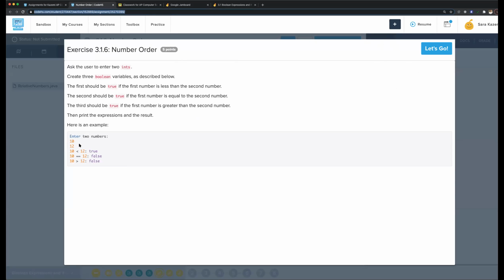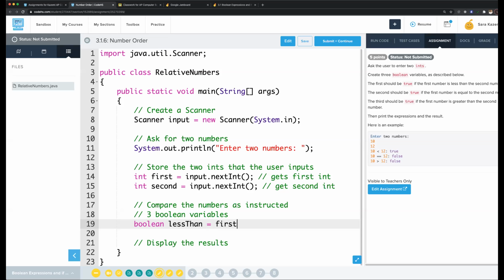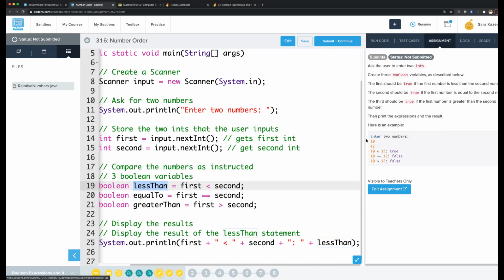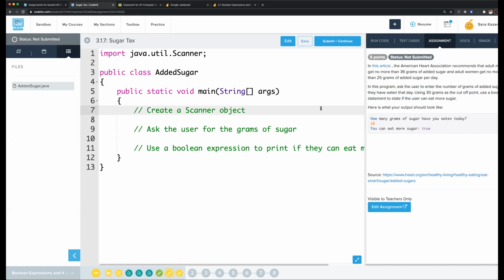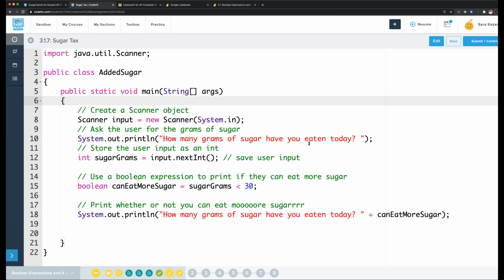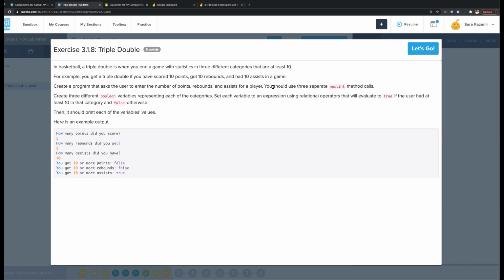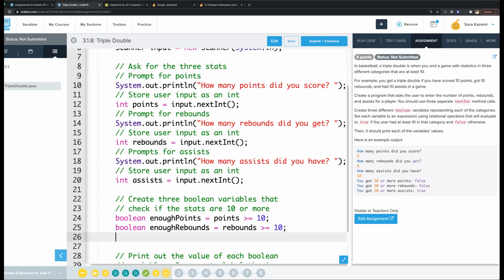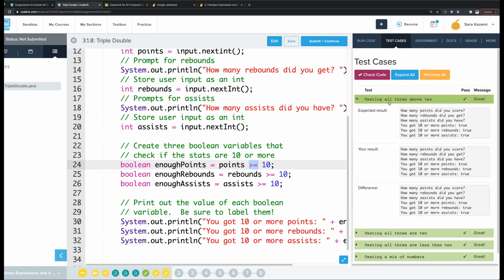3.1 Homework Review